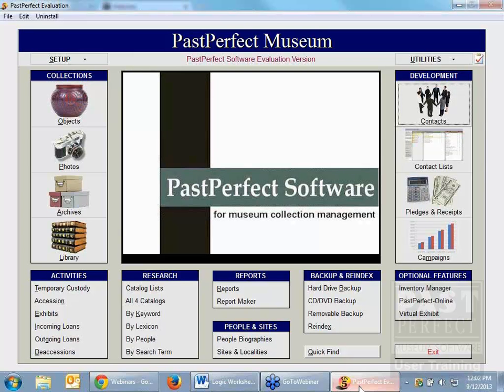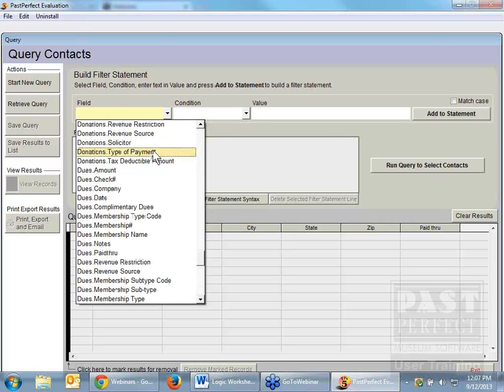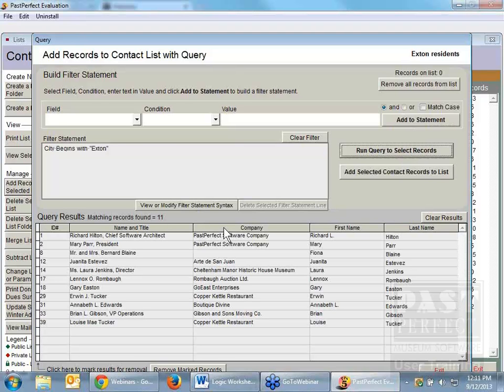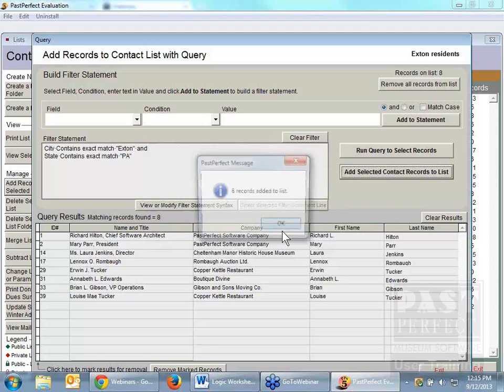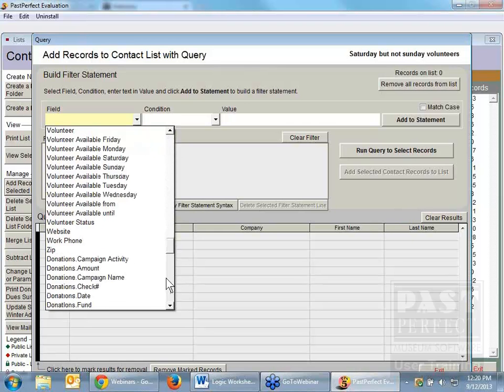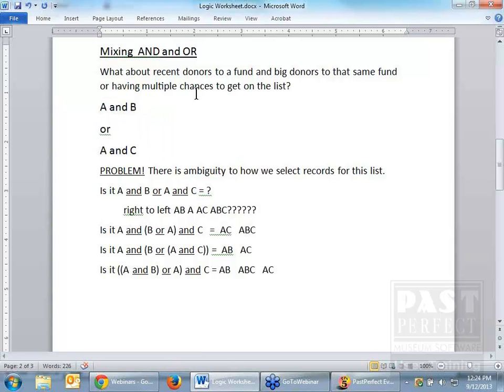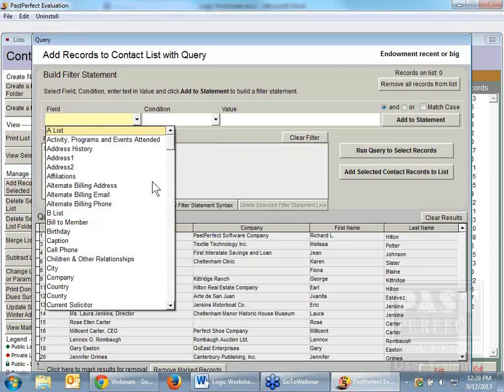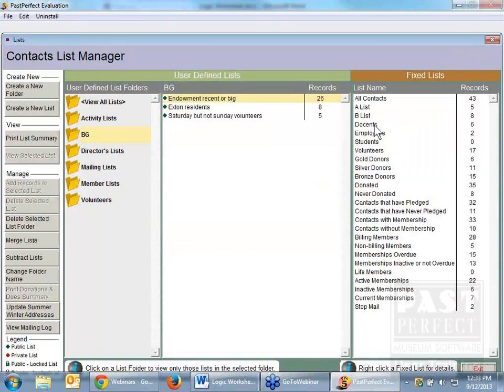Building Queries with PastPerfect 5.0's Contact List Manager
The most useful contact lists are built by understanding the database and the query process that places contacts onto a list. In this webinar, we use real-world examples to show how a few simple steps can maximize results.